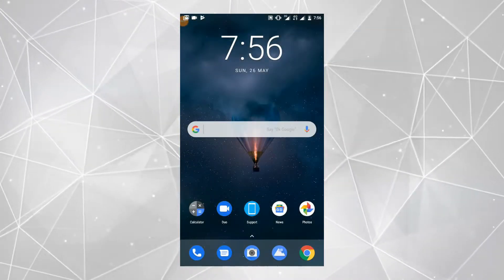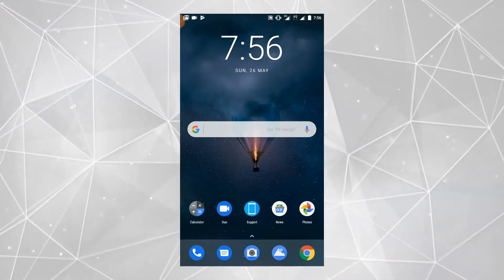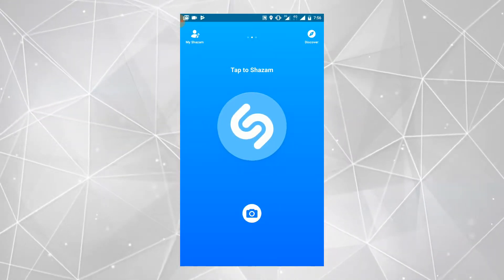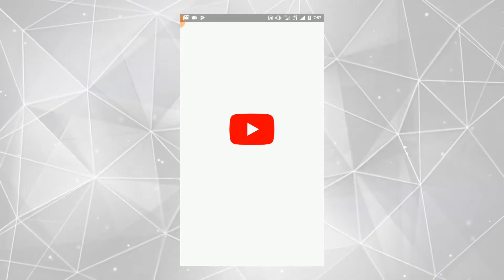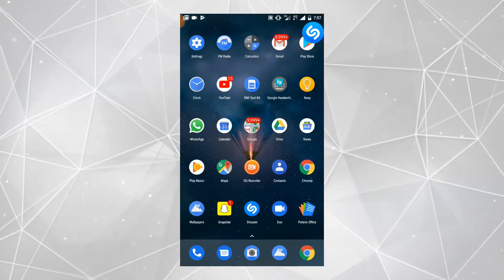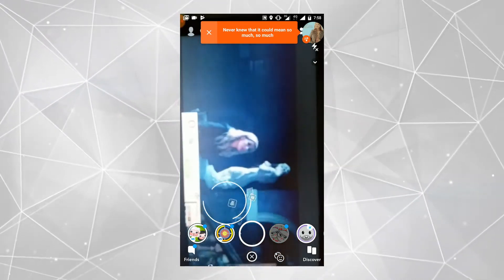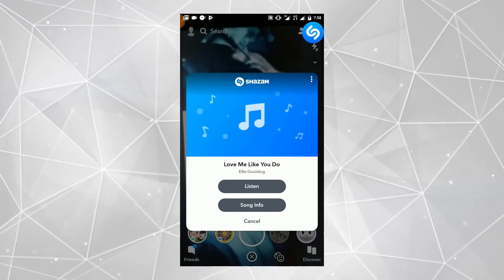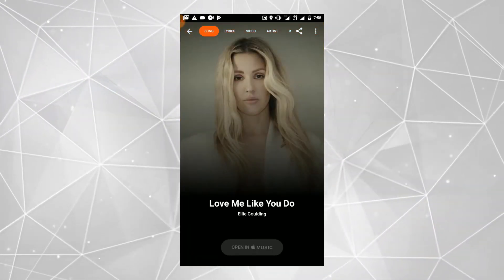👉HOW TO USE SHAZAM ON SNAPCHAT?